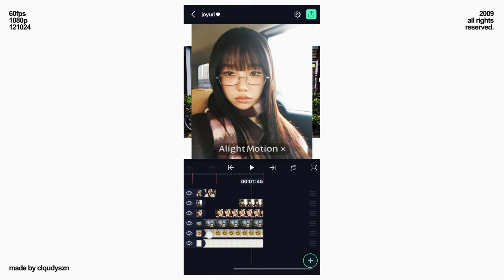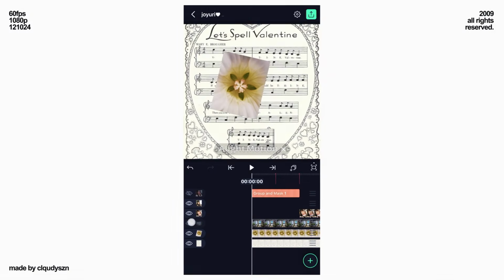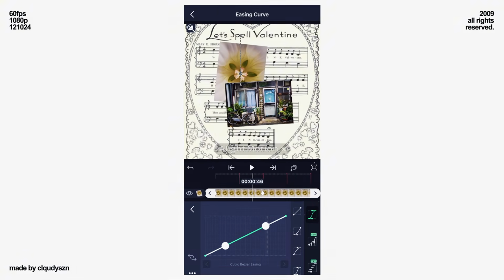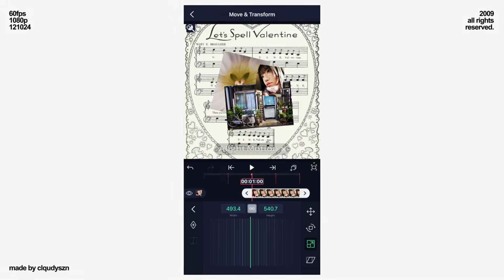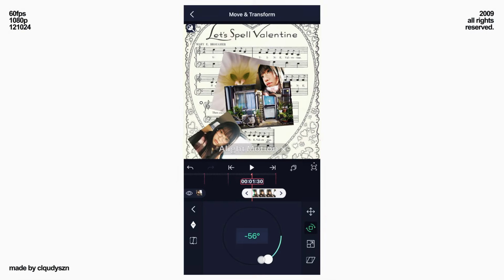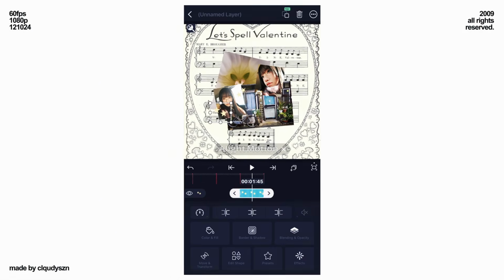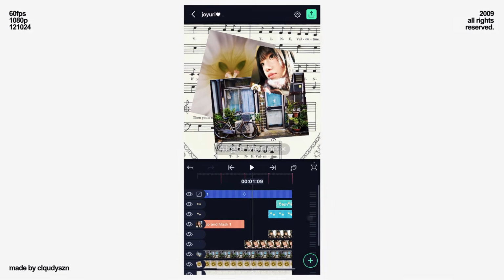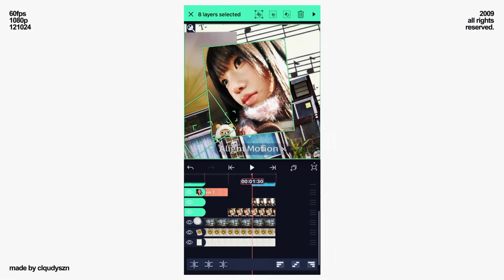Cute/jugg transition tutorial on Alight Motion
socials! ୨୧

୨ৎ

⬎ music credits
▶︎ •၊၊||၊|။ ။‌‌‌‌‌၊|• 0:10

୨ৎ

FAQ

1. what do you edit your videos on?

2. what do you edit your thumbnails on?
─◇ I visually set them up on Alight Motion & add coloring on NodeVideo later.

3. how long have you been editing for?

4. what does your username mean?

5. what version is your Alight Motion?
─◇ ver 6.2.10